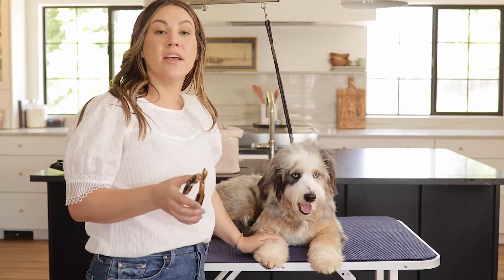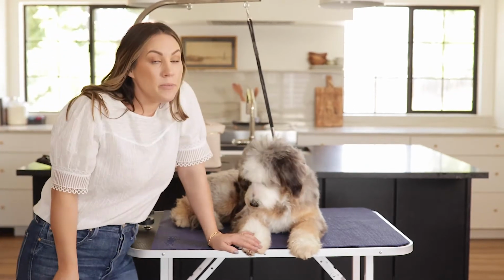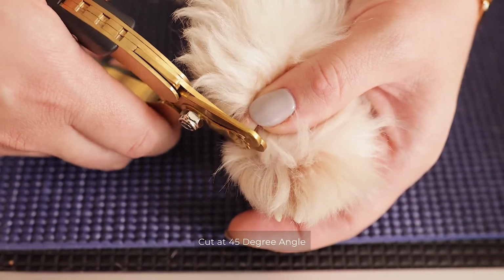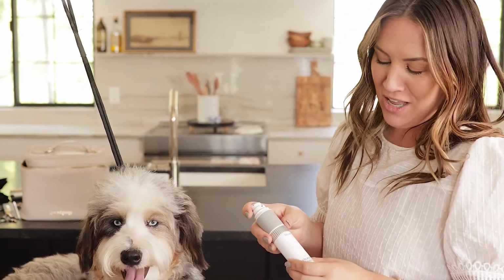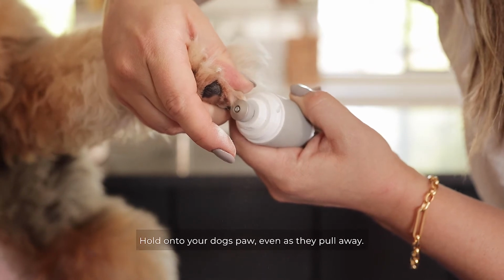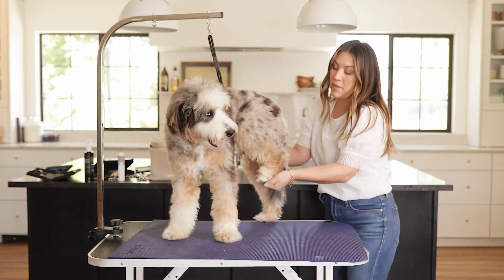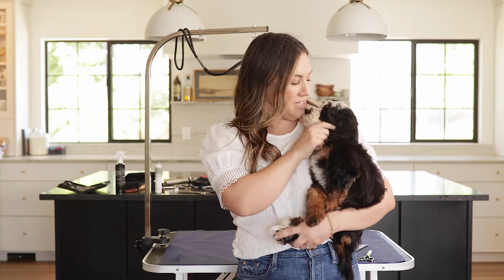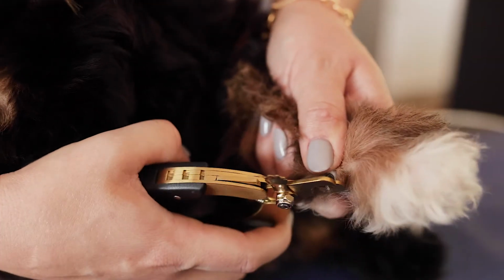How to trim your dogs nails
NAILS

Your dog's nails need to be trimmed for their comfort and safety. Dogs that walk/run on sidewalk may not need their nails trimmed as often, because the cement does it for them.

Cutting the nail too short can hurt them, and they will bleed from the “quick” (blood vessel) of their nail.

Dogs walk on their toes, so if their nails grow too long it will affect the way they walk. If their nails are too long, they will hit the pavement and damage their nail bed.

You are totally capable of trimming your dog's nails at home!!

TIP: Get someone to help hold your dog, or put it on a high surface with a leash tether.

Dog nails are white or brown/black, some have both.

WHITE NAILS

It is easy to see your dogs “quick” when they are white. The pink part is where the quick is located in the nail. Beyond the quick is white and outgrown nail. Clip or Dremel JUST past the pink of the nail.

BLACK/BROWN NAILS

Unfortunately, you can not see the quick. That is why professionals recommend trimming small bits off at a time. Look at the tip of the nail after each snip. When you can see a black dot in the middle of the tip, stop. This is the pulp and is right in front of the quick.

CAUTION: If you do clip too close to the quick, the nail will bleed just a little bit,  maybe a droplet of blood will come out. But if you clip too much off, you can get a lot of blood which can feel scary. Have a towel to hold the nail to stop the bleeding, or use a styptic powder to stop the bleeding.

TIP: The quick grows out along with the nail. So if you let your dog's nails grow too long before getting clipped, the quick will grow out making it so you can only trim a  little bit of the nail. But the quick will recede when the nail is trimmed. Trim a little bit off again in a week.

Make sure your dog's hair is pushed back, out of the way.
Push your dog's toes forward to extend the nail.
Using your non-dominant hand, hold your dog's paw/toe with your thumb on the top, and pointer finger on the bottom to hold in place.
With your opposite hand- place that thumb on top of your other thumb, overlapping and giving you move control as you use that hand to work. • Front paw nails are typically longer than back paw nails.
View the nail from the side
NAIL CLIPPER

Holding your dog's paw, using your clipper at about a 45-degree angle, clip away to the quick if you can see it. CLIP QUICKLY. If you can not see, clip only a pencil's tip away at a time. Checking the quick after each clip.

If you can see the quick is close to the lower-tip of the nail, (or you are nervous) clip just the top-tip of the nail off.

Using a nail clipper will not give you a smooth edge, but you can trim more off,  quicker. Use your Dremel to smooth the nail out when you are done.

DREMEL

Introduce the Dremel to your dog without turning it on, let them sniff and see.  Then turn the Dremel on away from him so he can hear the sound.  Keep your dog close to you. Hold your dog's paw up, but close to his body. Use your thumb on top of the paw, holding the specific toe you will work on, to hold it in place.  You will rotate the Dremel up and down over the tip of the nail, not side to side.  Generally, you only need to take the edges off when using a Dremel. Be very careful to keep the hair away from getting caught in the Dremel.

TIPS:

If your dog is so anxious and really stressed out. Try just a nail or two at a time.  Come back later that day, or try clipping one nail a day.
Use praise and treats when your dog is being compliant.
Do not let go, if your dog pulls their paw away. Or they will learn the solution to their problem :) Wait a minute, give love while holding the paw, and try again.
Your dog's nails may not all be the same length/shape, from the position that they walk on their pads.
Don’t forget to check your dogs dew-claw (thumbnail)
When your dog wiggles around, keep hold of their paw and put them back into place. Do not have any anger or frustration towards your dog. They will feel that.
Make sure your dog does not lick while clipping or using the Dremel, push his head away if he goes to lick.